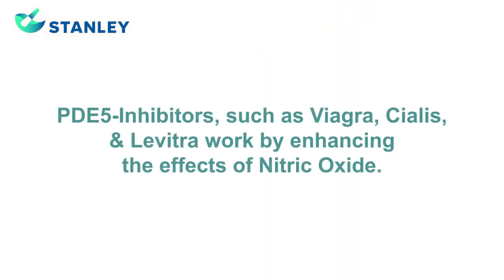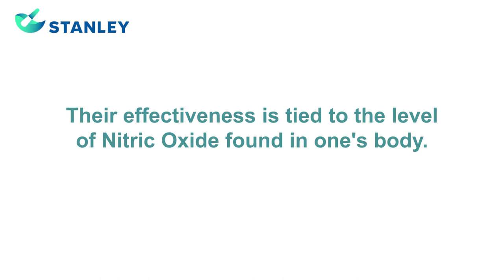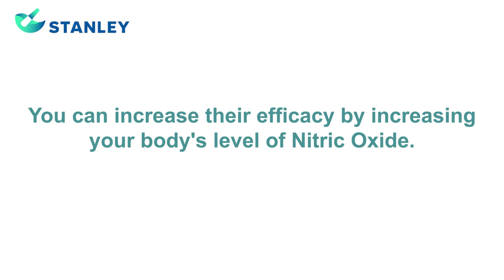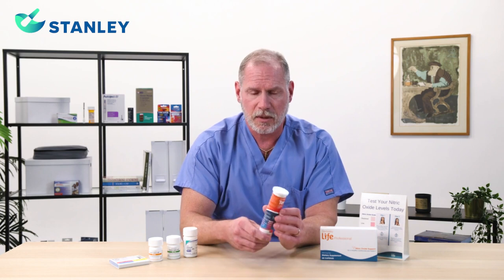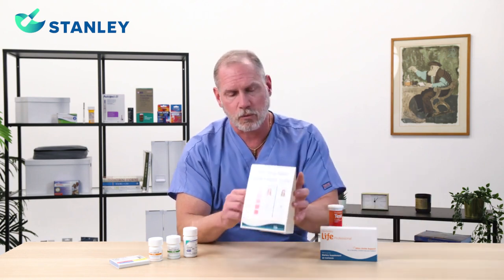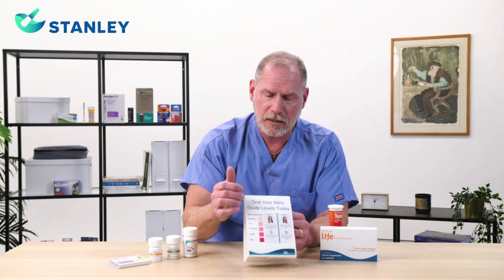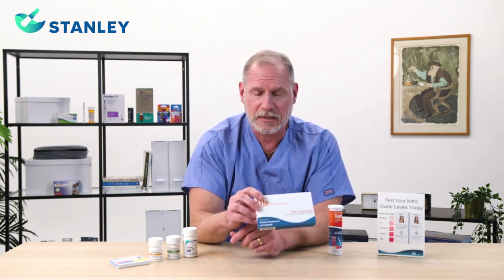Nitric Oxide A Natural Way To Cure Erectile Dysfunction Updated 2022